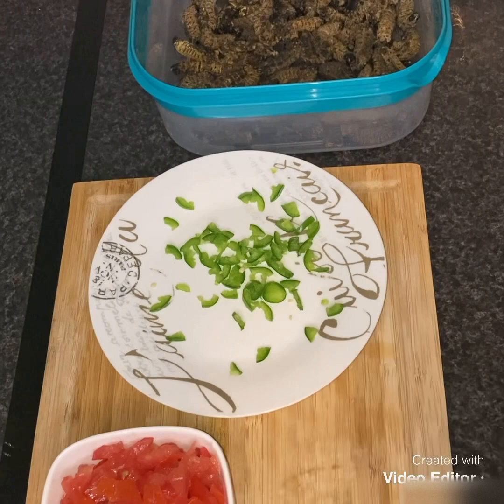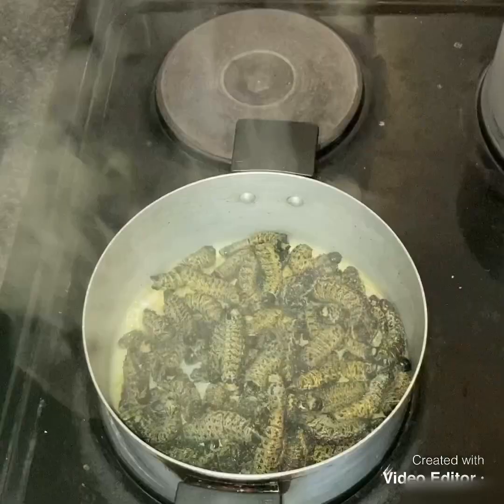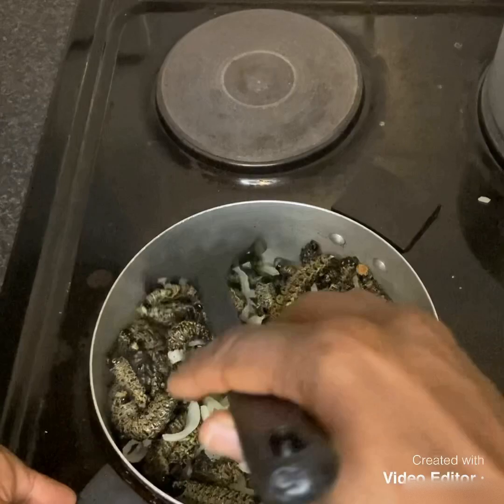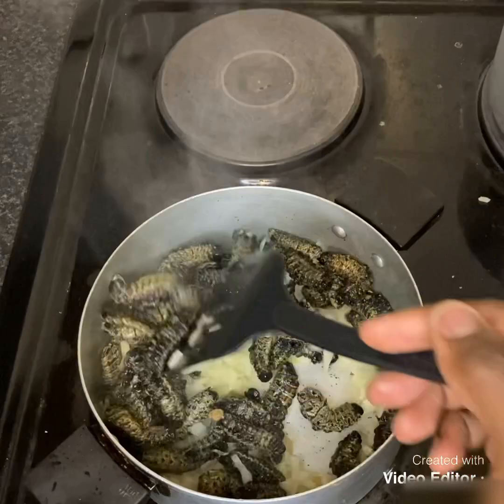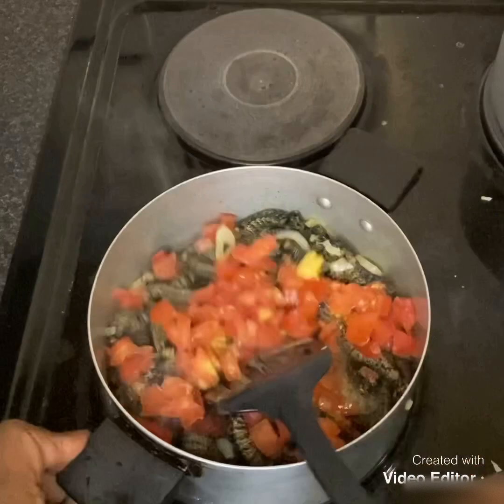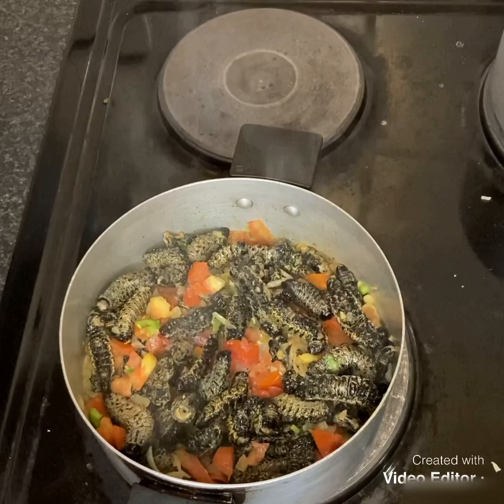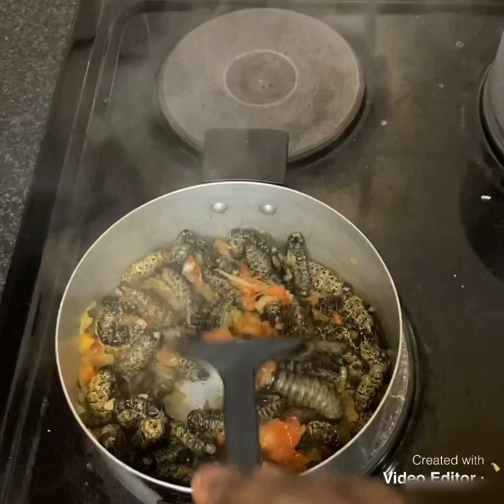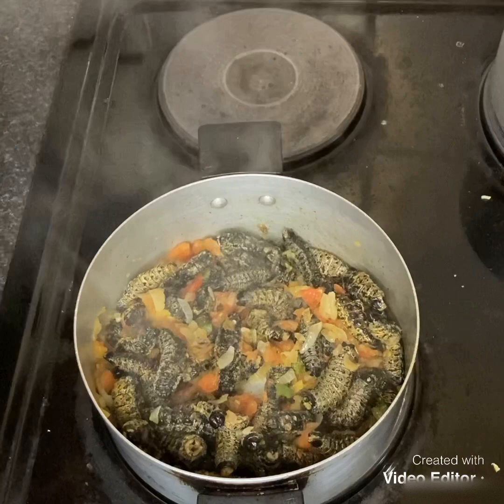Cook Mopane worms in 10 minutes 🐛 | Mashonzha For dinner | how to cook mopane worms traditionally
Mopone worms or mashonzha in Tshivenda originated from Zimbabwe🐛 . Watch and learn how to traditionally cook mashonzha . You can eat them with pap/Porridge or have them as a snack. I cooked pap, spinach and add my mopane worms 🐛.